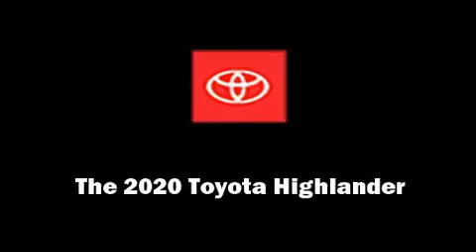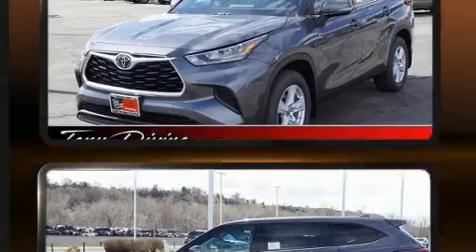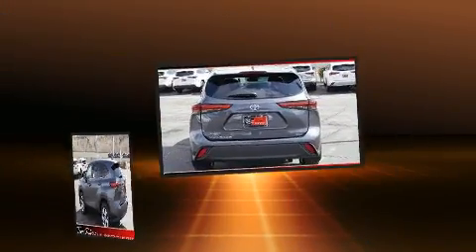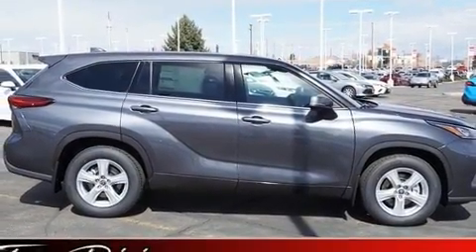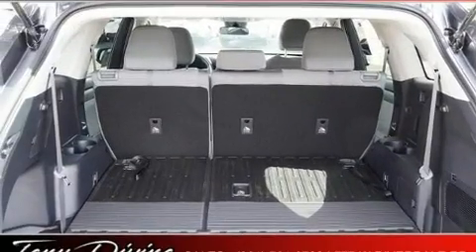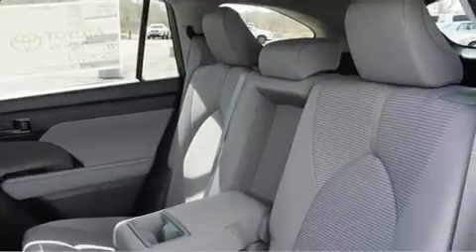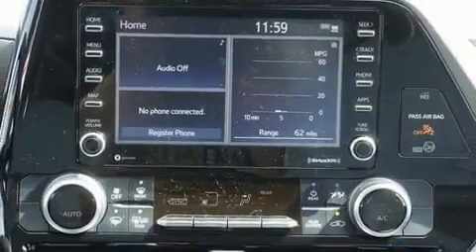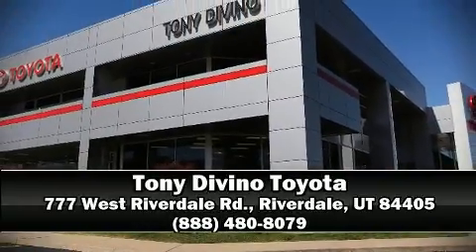2020 Toyota Highlander L in Riverdale, UT 84405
777 West Riverdale Rd.

Sensibility and practicality define the 2020 Toyota Highlander. Smooth gearshifts are achieved thanks to the 3.5 liter 6 cylinder engine, and for added security, dynamic Stability Control supplements the drivetrain. Toyota prioritized comfort and style by including: front and rear reading lights, variably intermittent wipers, front bucket seats, air conditioning, fully automatic headlights, lane departure warning, and remote keyless entry. Passengers in the third row enjoy seat back reclining functionality, providing an extra level of comfort and convenience. Audio features include an AM/FM radio, steering wheel mounted audio controls, and 6 speakers, enhancing the audio experience throughout the interior. Passengers are protected by various safety and security features, including: dual front impact airbags with occupant sensing airbag, head curtain airbags, traction control, brake assist, a panic alarm, an emergency communication system, and 4 wheel disc brakes with ABS. Adaptive cruise control maintains a pre set distance behind the car ahead of you, simplifying highway driving and enhancing safety. Our experienced sales staff is eager to share its knowledge and enthusiasm with you. They'll work with you to find the right vehicle at a price you can afford. Stop by our dealership or give us a call for more information.